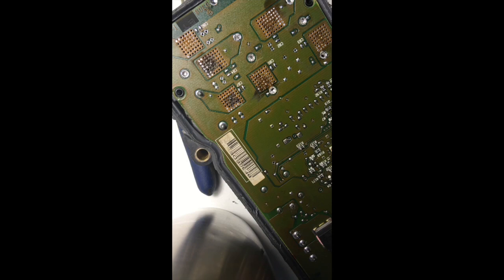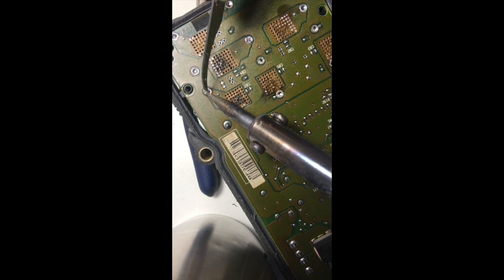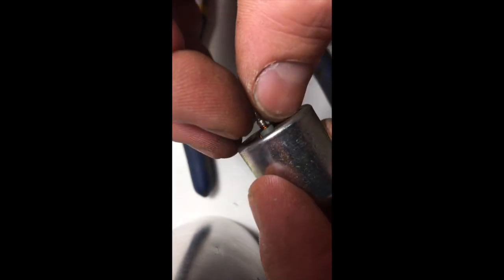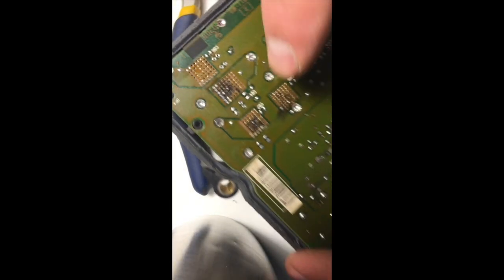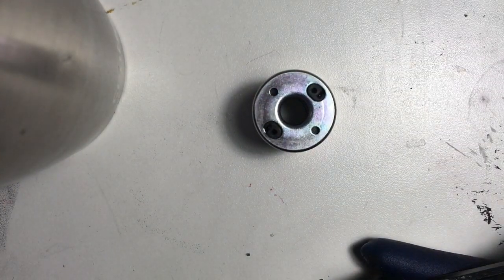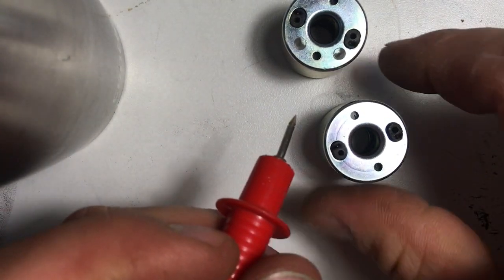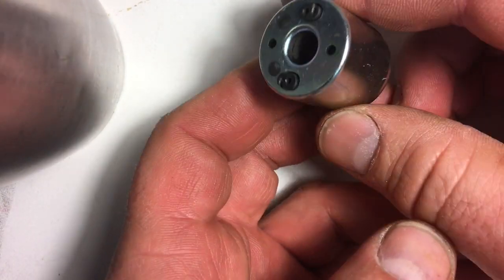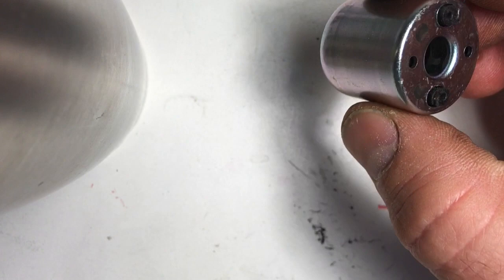Part 2/5 2003 F150 ABS Module Repair, removing and testing the coils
This video is part 2 of a 5 part video clip series as I present my attempt, and success, at fixing this ABS control module.

The vehicle is a 2003 Ford F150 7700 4wd pickup.  When the ignition is turned on there is a clunk sound from under the hood upon which the ABS light comes on, stays on. Using the BlueDriver OBDII tool, the truck module is giving code C1214 which indicates as "Right Front Inlet Valve Coil Circuit Failure".  When I took the module off of the hydraulic block, the problem became obvious.  Next is to figure out how to fix it!

Much of the time spent on this was overcoming repairing the coil wires. The actual fix to the module itself was really simple and quick, once there were good coils to use.